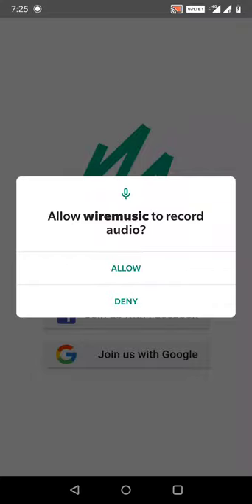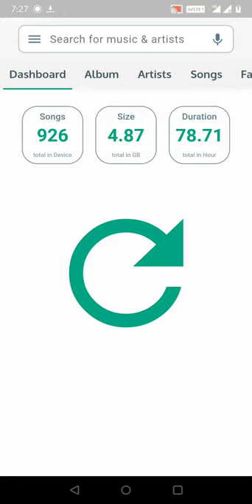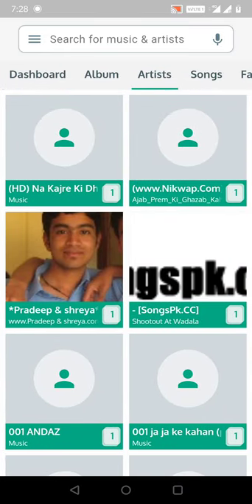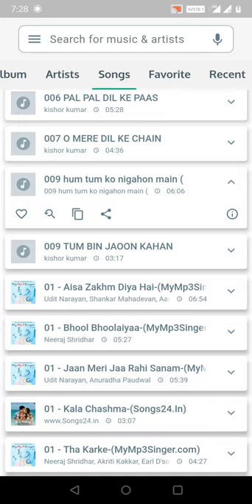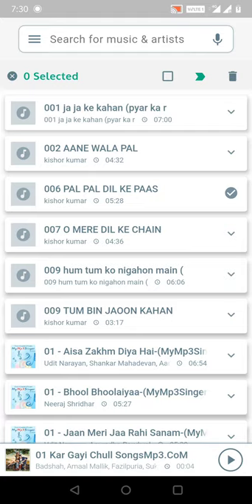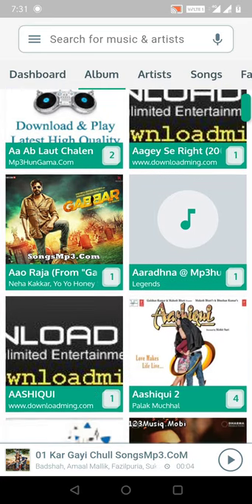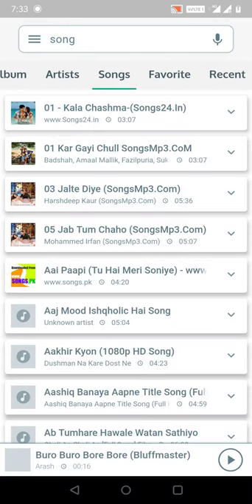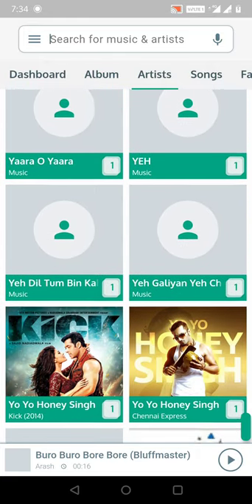Building Music Player app with Dart's Flutter SDK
it's now 45% completed preview

for image and YouTube videos searching have used web scrapping technique

have completed 100+ commits on GitHub, managed under private repository.

it's a Flutter learning curve video and no commercial purpose of this application.

it's right now only for Android but in future will try to integrate for iOS also.